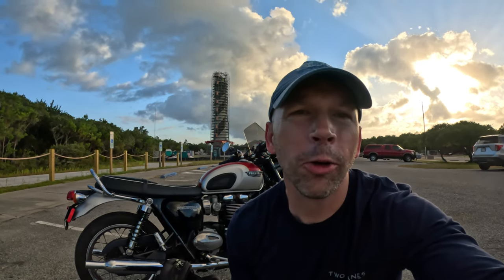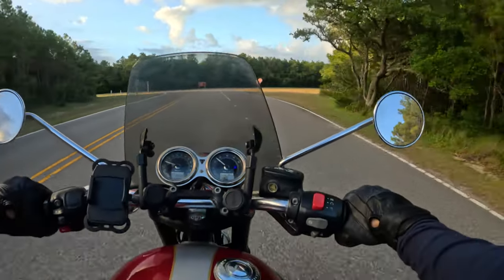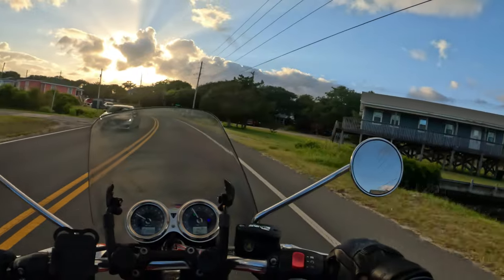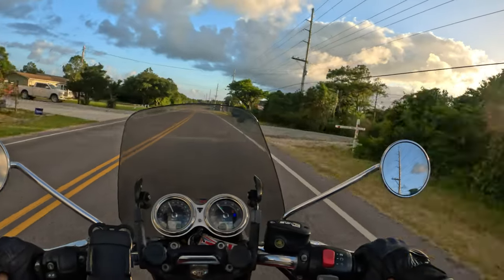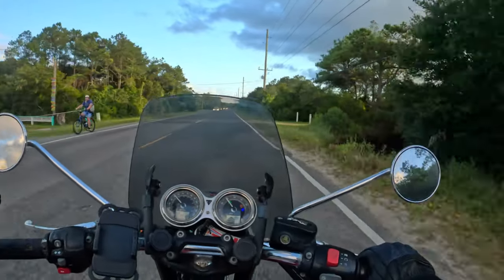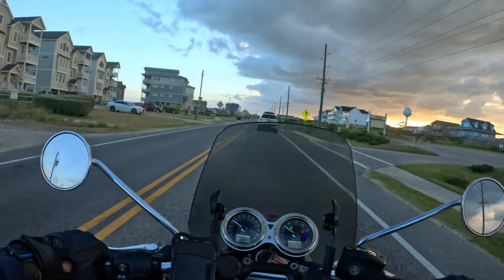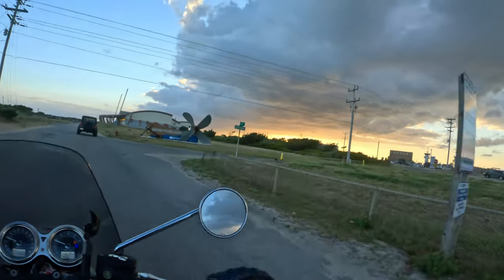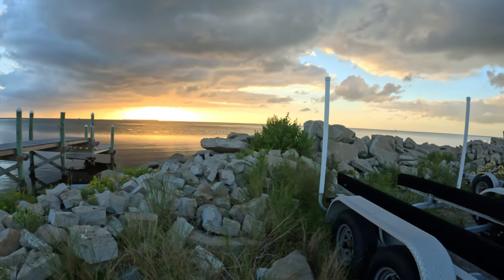Touring the Outer Banks (OBX) POV 4K - Hatteras Lighthouse and Why I Rented a Triumph Motorcycle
I’m a Harley guy—renting a Triumph Bonneville!  If you ride, and you like to go on vacation, then you should rent a motorcycle when you go!  A holiday without a motorcycle is missing out.  Riding on a motorbike makes it a whole new adventure!!  Here are three reasons I  rent motorcycles while on vacation (holiday).  Riding POV into a beautiful sunset, exploring the Outer Banks, North Carolina.

***OBX 2024 SERIES MOTOVLOG 3***

***Use Headphones 🎧 for best experience with engine and exhaust sounds***

Thank you for riding with me!  Remember, who you are becoming is what matters most.  Always live free and rev free!

Enjoy a cinematic POV motorcycle ride on a 2018 Triumph Bonneville T120.  My regular ride is a 2023 Harley Davidson Fat Boy 114.

I don’t ride super aggressively.  There may be some acceleration here and there, but it’s (mostly) on the chill side.

See the beauty of the scenery as it sails by.  Enjoy the ride from a POV perspective. Twist the throttle and feel your stress melting away.

Filmed on GoPro11 Black.
Engine and Exhaust Audio: Tascam DR-05X
Voice Audio: Cardo Freecom 2X

Chapters:
0:00 Hatteras Lighthouse
4:47 Riding Out of Buxton
9:30 Reason One To Rent a Motorcycle
14:47 Reason 2
18:44 Reason 3
26:43 Incredible OBX Sunset